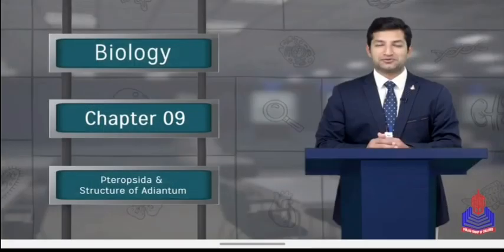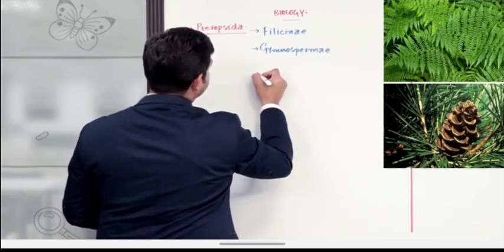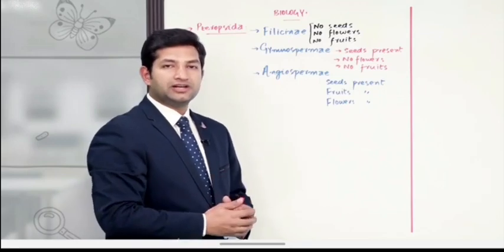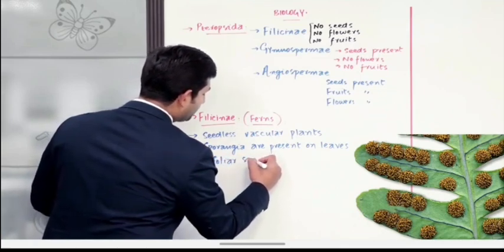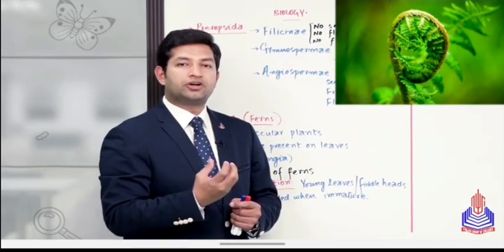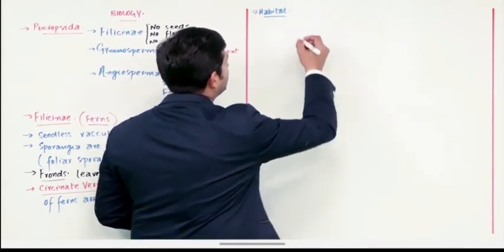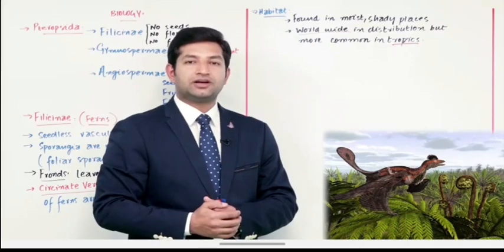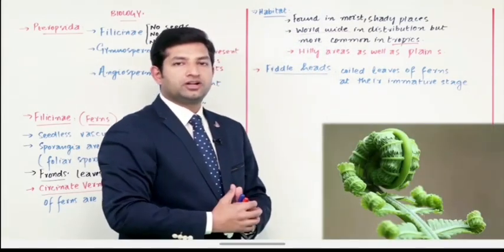Pteropsida and adiantum chap9 |first year kingdome plantae pgc lacture mdcat lacture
▶Fsc, non Medical , Ics , physics, chemistry , biology lectures.
▶ Visual Aids: Utilize visual aids like slides, diagrams, or animations to complement your explanations.
▶Clear Explanation:
▶Engagement Techniques:
▶Summarization:
▶References and Additional Resources:
▶PGC  lecture.
▶Punjab college Entertainment.
▶PGC Mdcat  preparation.
▶PGC boys
The E-learning system of education is now an intrinsic part of teaching and learning process. Punjab college provide best lectures.